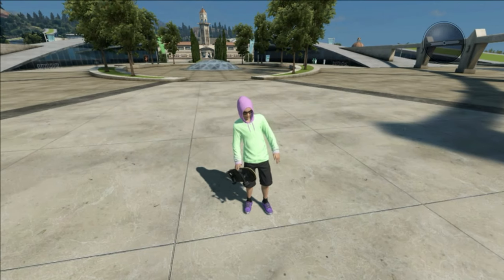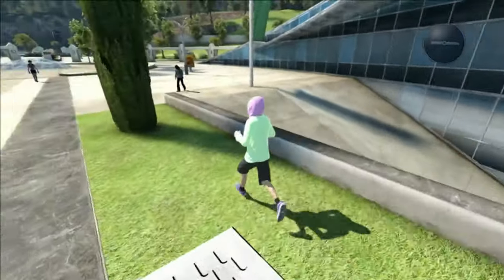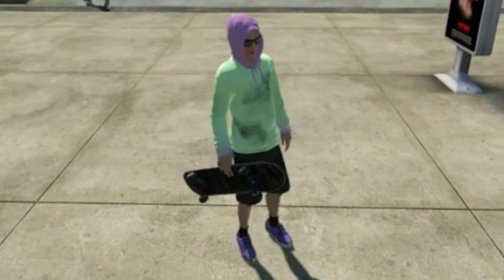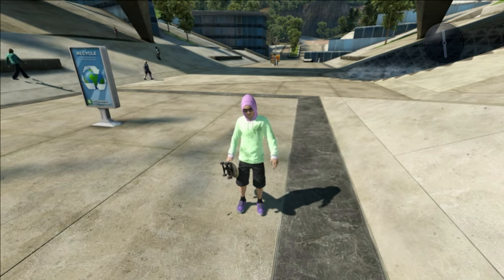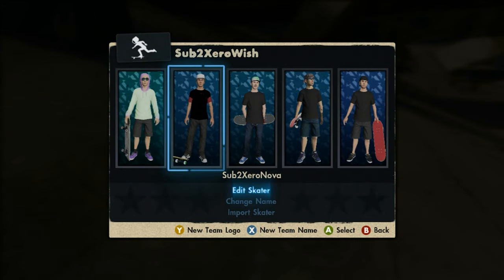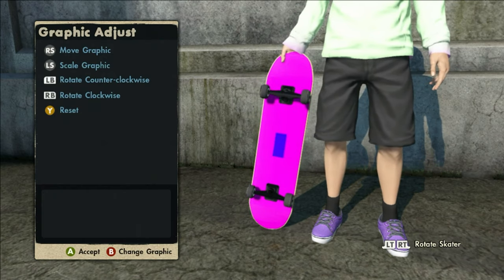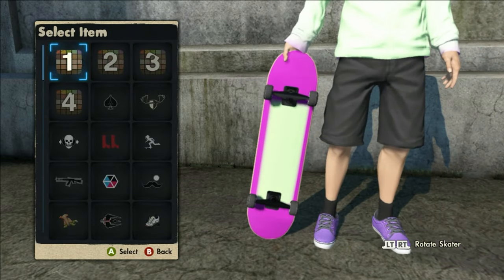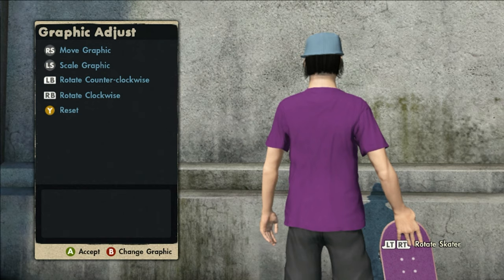*GameSave* Smallest Black Box ? (Skate 3)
Smallest Black Box ! Maybe